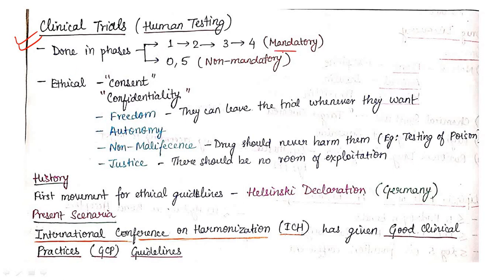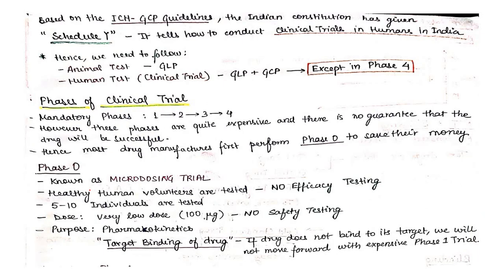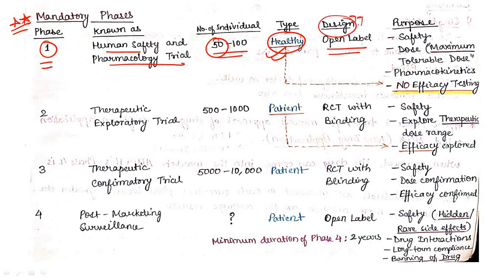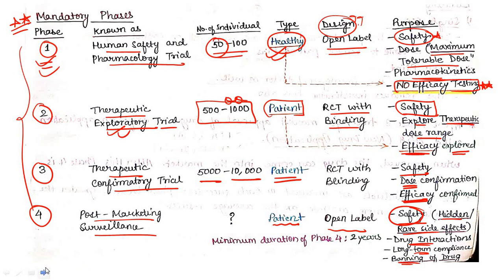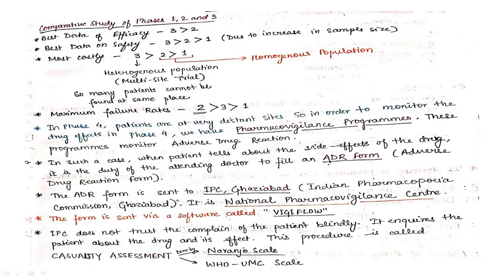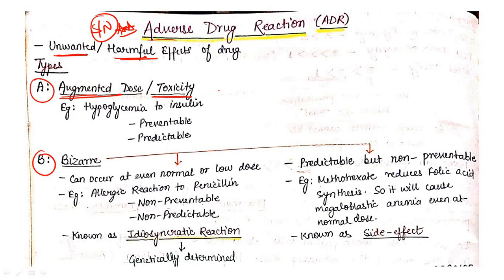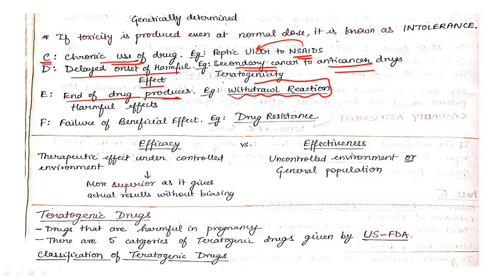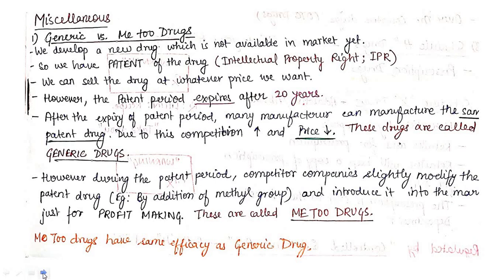GENERAL PHARMACOLOGY part-6 (clinical trial and adverse drug reaction and teartogenic drugs